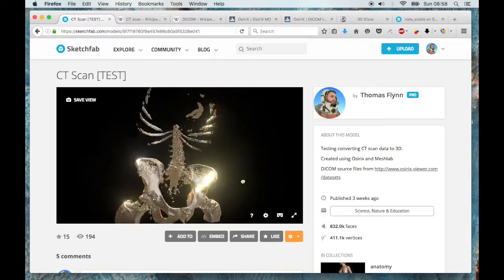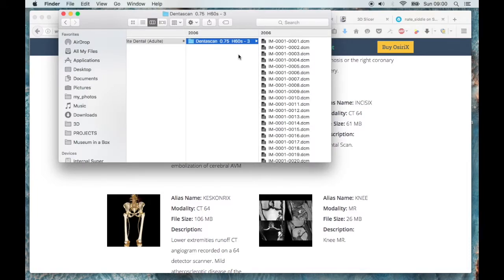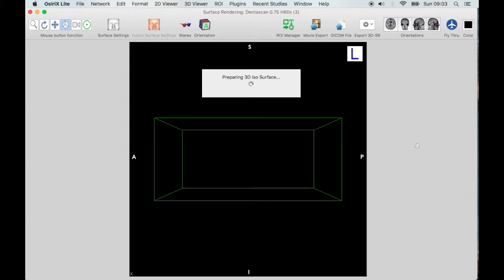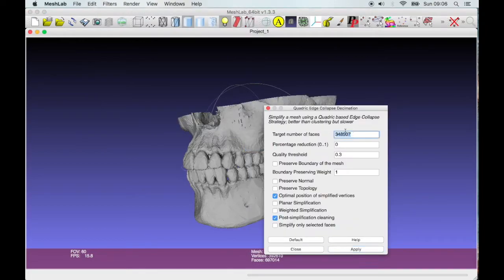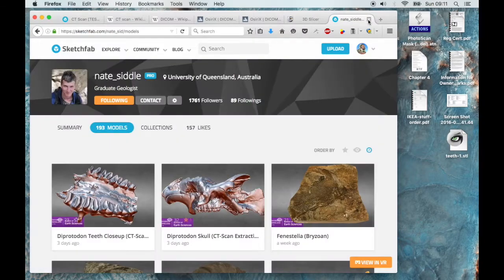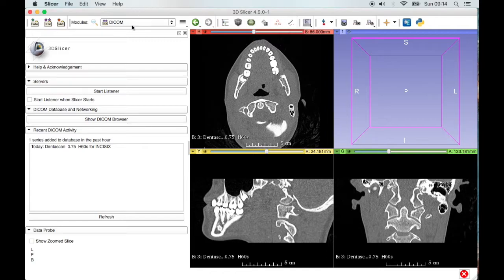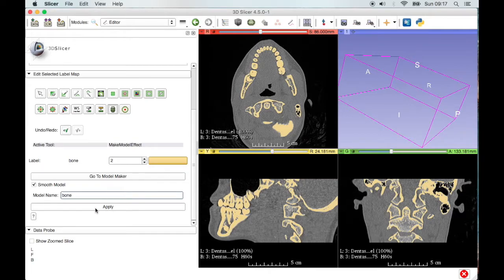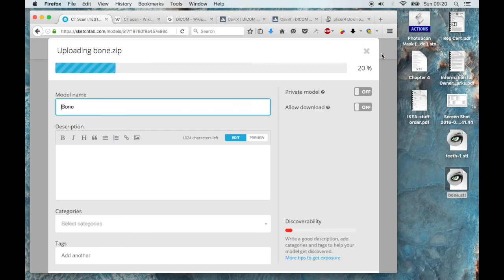CT Scan DICOM Files to 3D [HD]